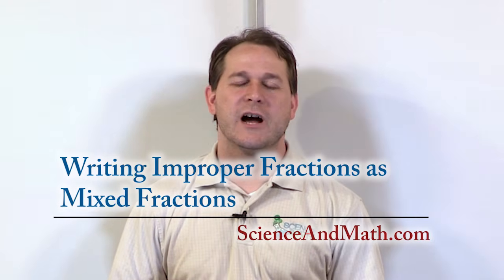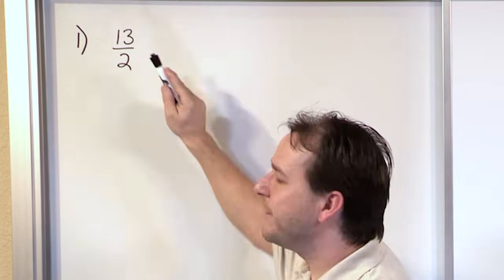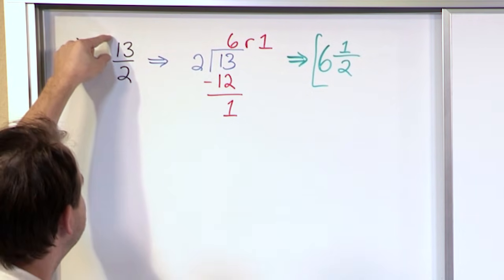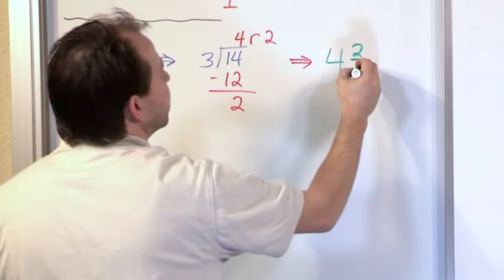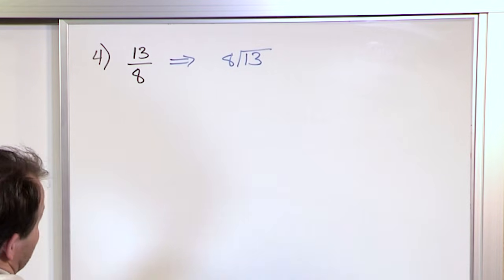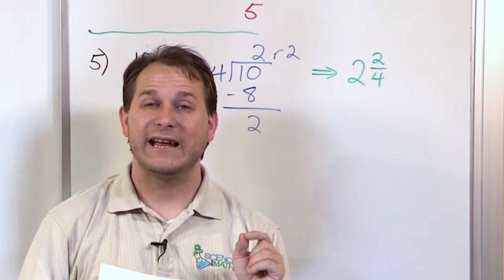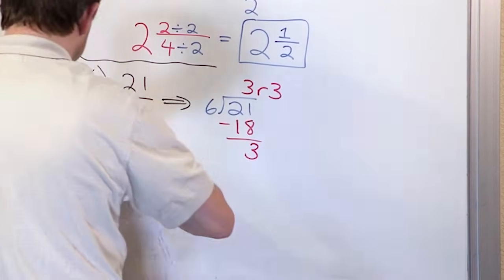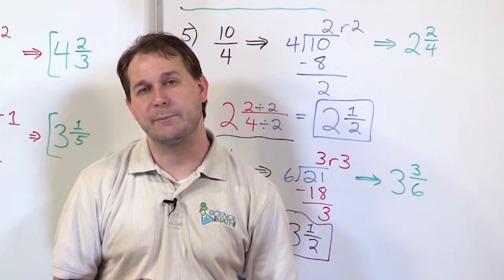Convert Improper Fractions to Mixed Fractions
In this lesson, the student will learn how to convert an improper fraction to a mixed fraction (also called a mixed number).  The procedure is very simple and easy to follow..